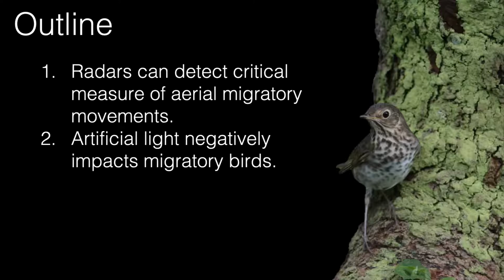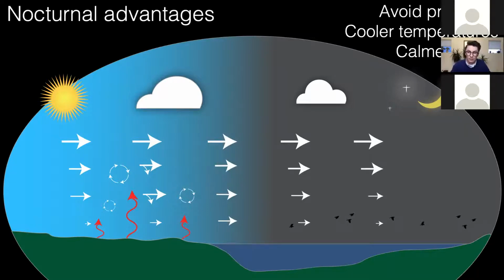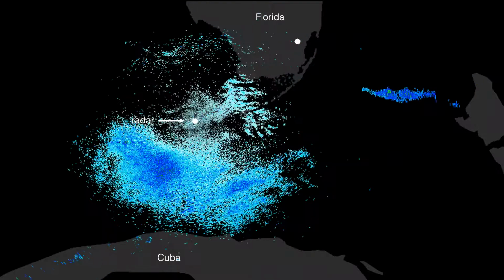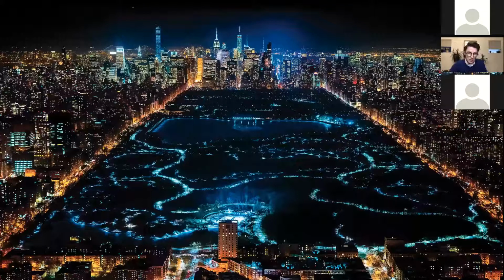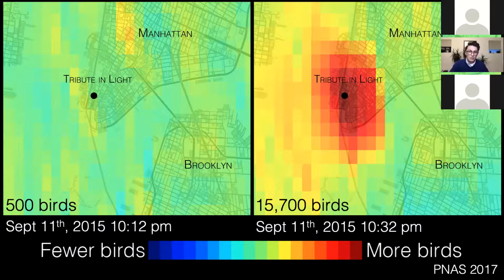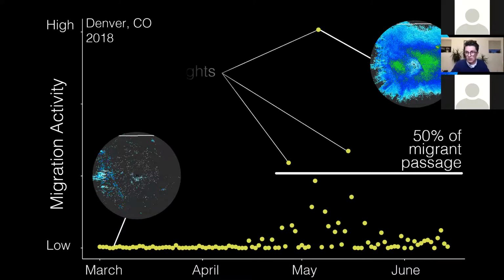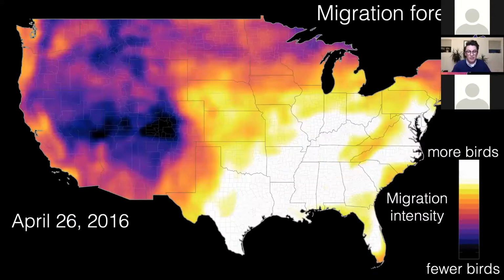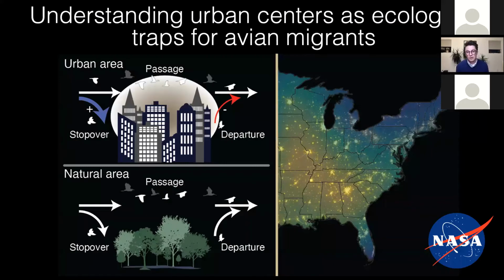Aiken Audubon COS March 2021 Program: Bird migration in the 21st century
Bird migration in the 21st century: Tools for monitoring and conservation strategies

Spring bird migration is officially underway! The notion of hundreds of millions, if not billions, of migratory birds passing in and out of broad geographic areas is of considerable public and ecological interest – and of conservation concern. Capturing and quantify these large-scale movements has remained a principle challenge. Kyle Horton, Colorado State University assistant professor, will discuss how he uses weather surveillance radar to forecast migratory movements across the United States.